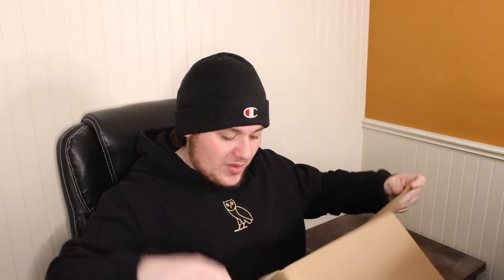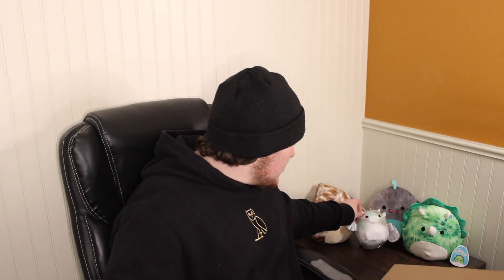Squishmallow Mail #1 (4 New Squishmallows)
Welcome back to the channel everyone. I hope you all enjoy today’s video. More videos coming soon :)